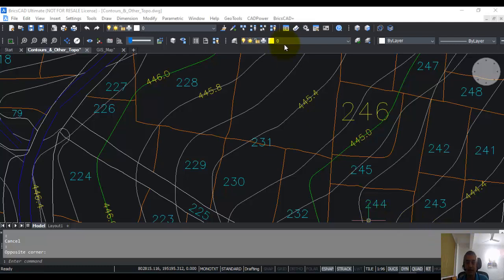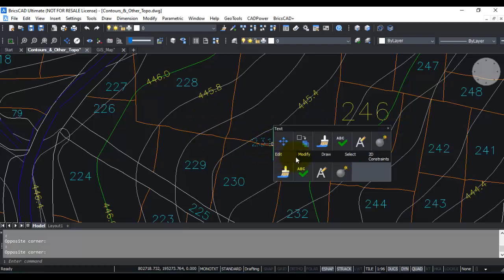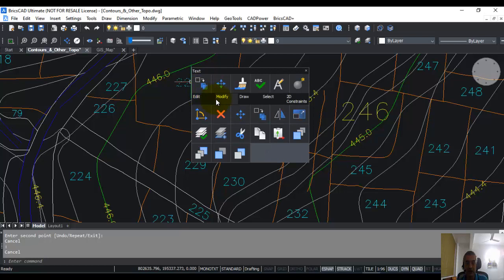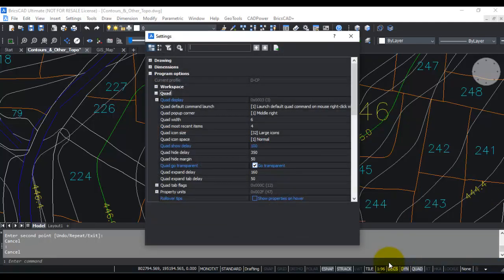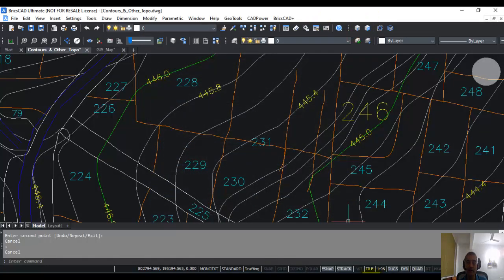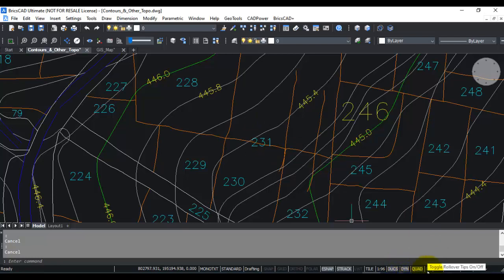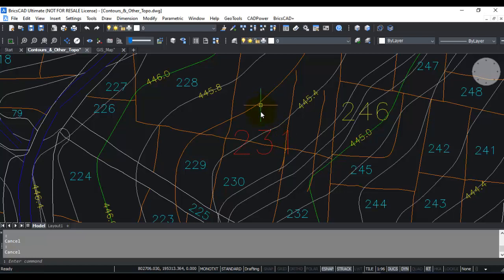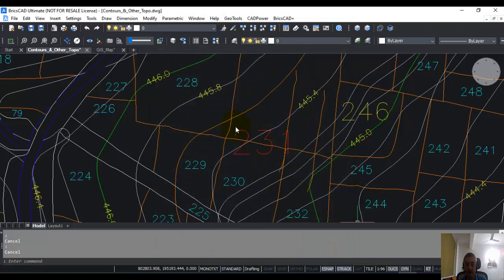BricsCAD Tutorials: QUAD and Rollover Tips in BricsCAD | How to manage QUAD and Rollover?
How to manage QUAD and Rollover in BricsCAD? QUAD and Rollover Tips in BricsCAD

Video Description:
The QUAD cursor is a patented UI element in BricsCAD that allows on-the-fly editing and management of your CAD entities.

Inspired by Artificial Intelligence themes, the QUAD is there to help you in BricsCAD, whenever you need it.

Its simpler cousin is the familiar Rollover tips, which offer basic info about CAD entities.

This video tells you how to use and manage both QUAD and Roolover tips.

365/8, “Hasmitha Avenue”, First Floor
16th Main Road, Jayanagar 4T Block,
Bengaluru – 560 041, India.